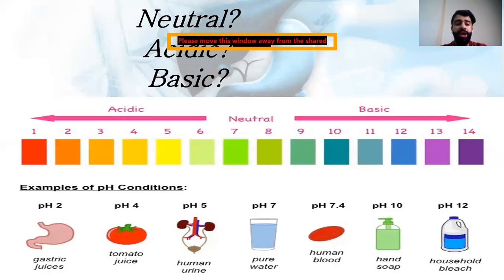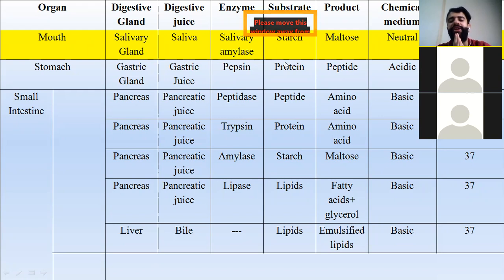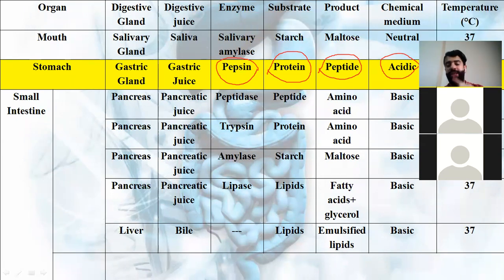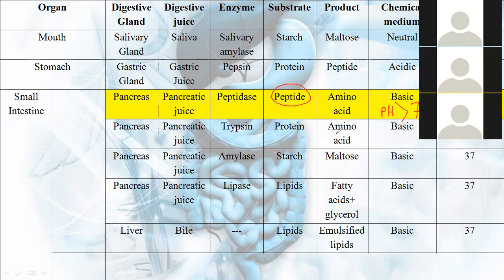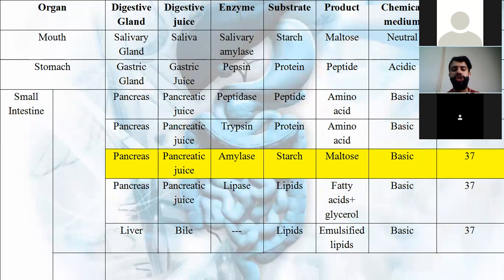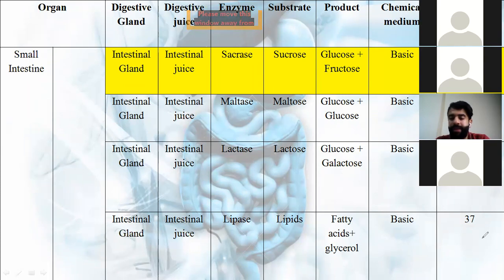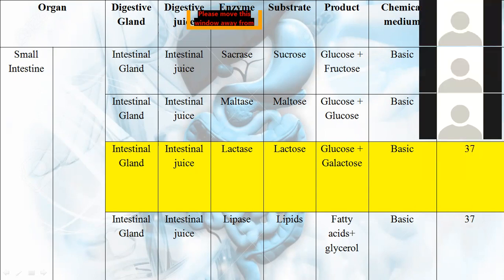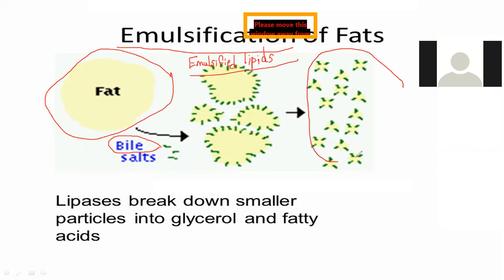S3 Live Session Grade 8 Week 29